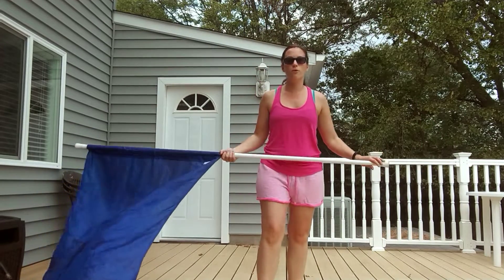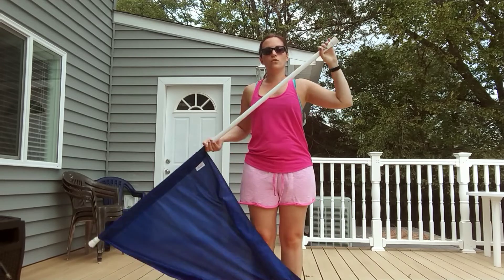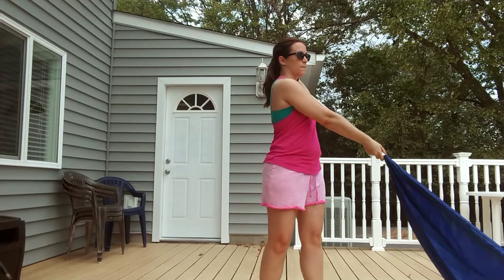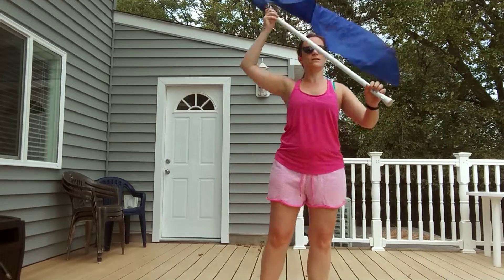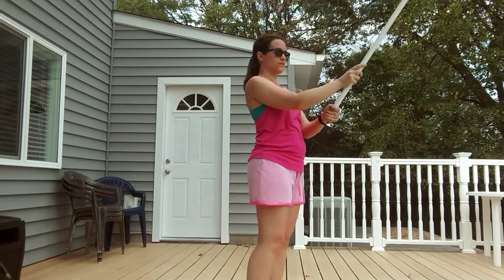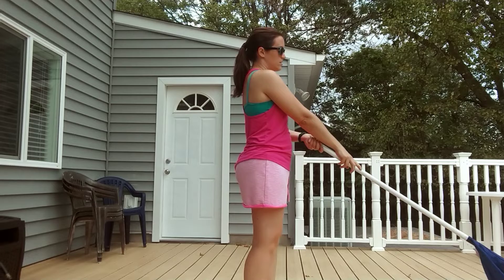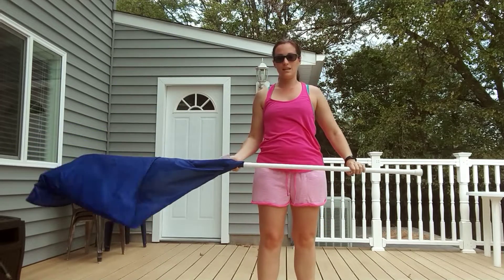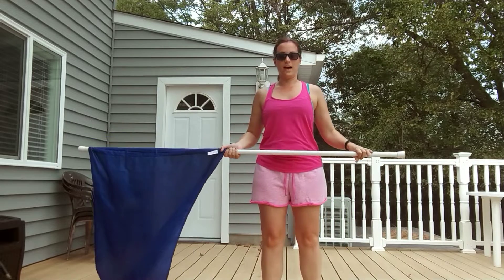Song 4- Set 44 (right line) (not 24, sorry!)